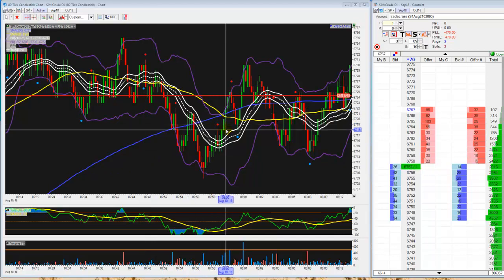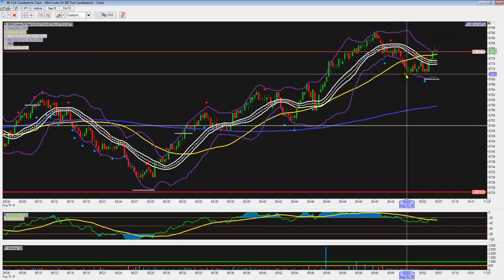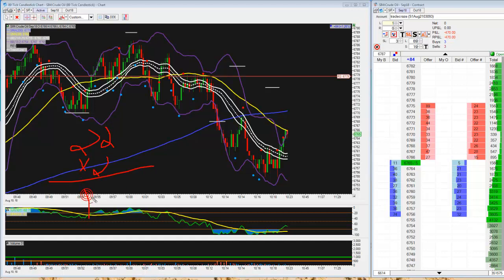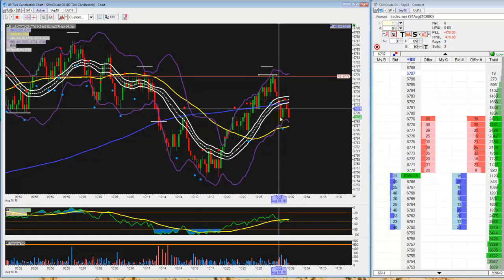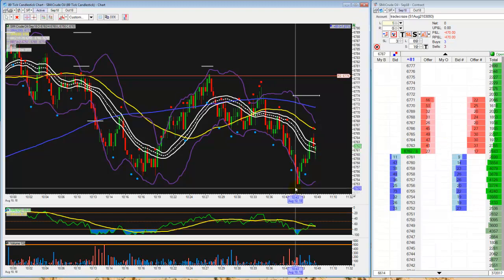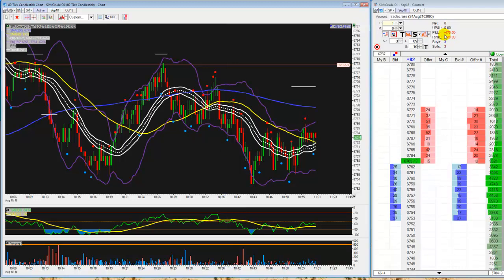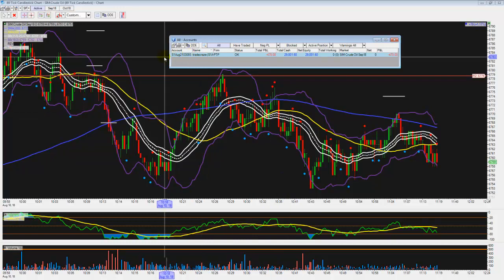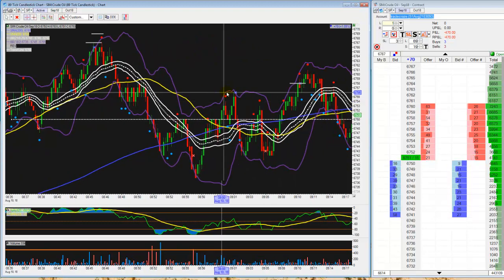Crude Oil Day Trading Recap August 10th 2018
Today I go over some of my thoughts as it relates to day trading in the crude oil futures market.

Basically, how I can improve my performance by trading less to make more overall.

Dave Knight
TradeCraze